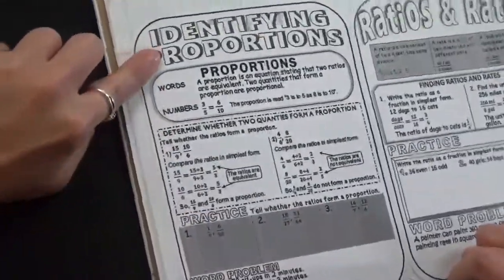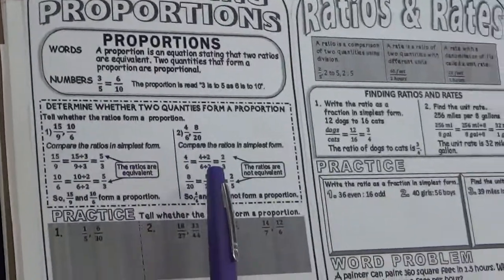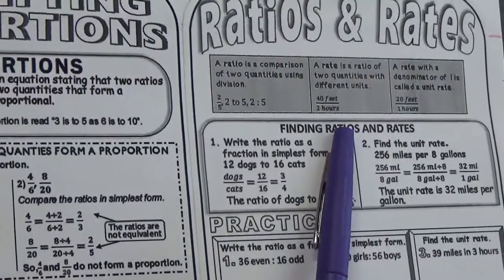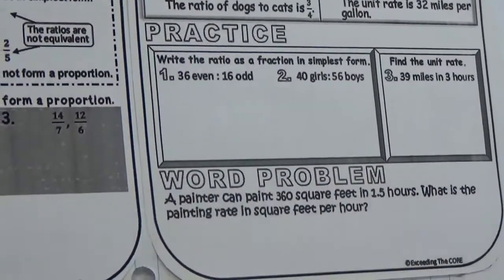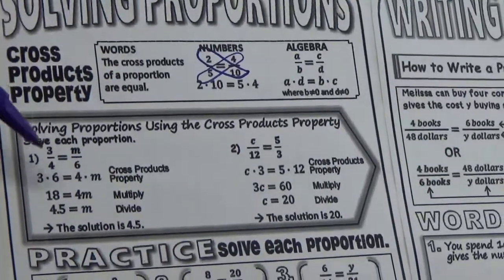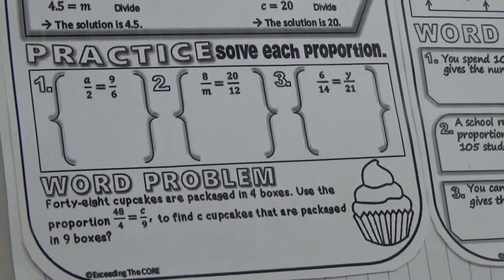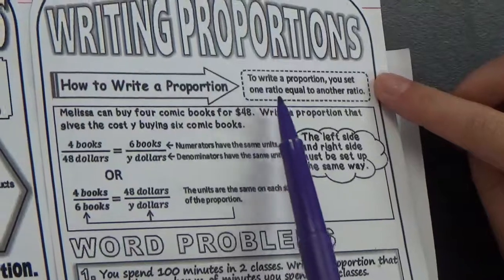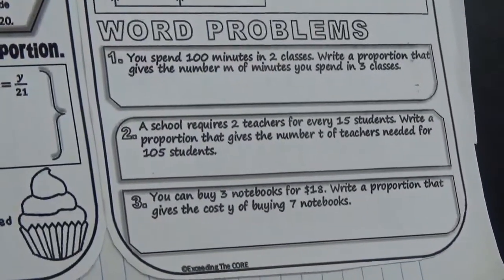Infinity 7th Grade Lesson 4 Rates and Proportions